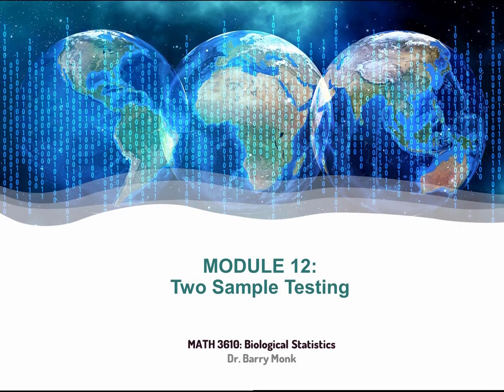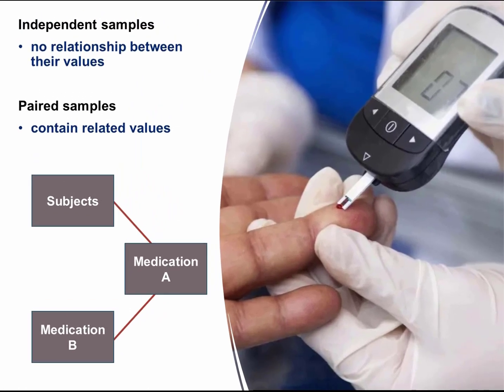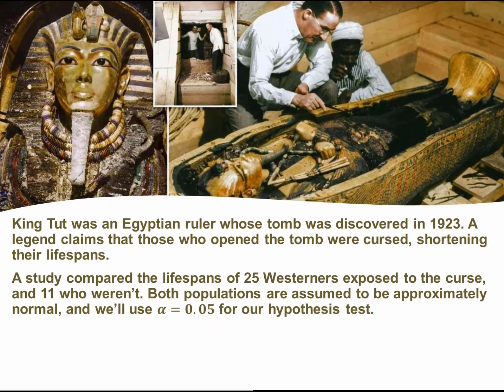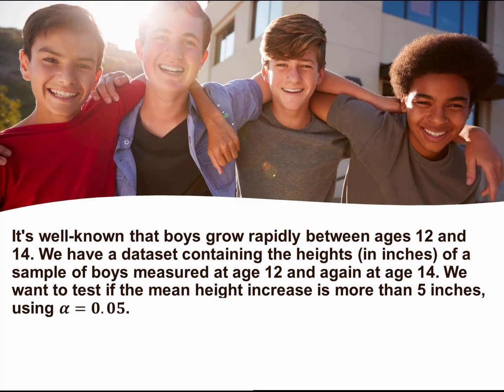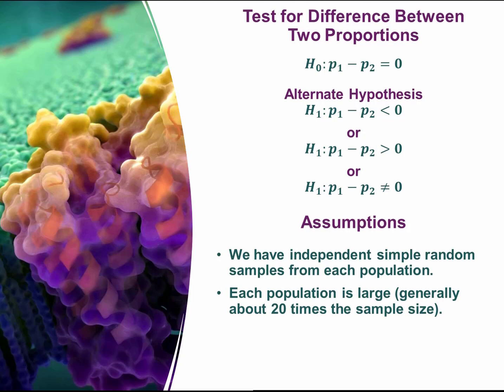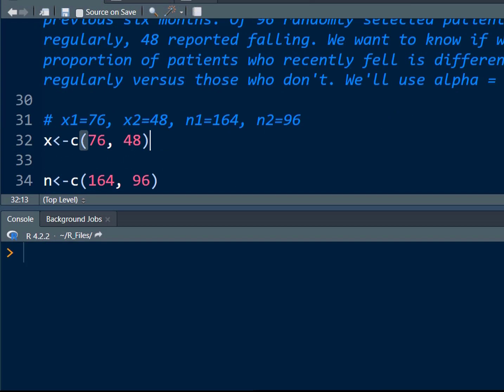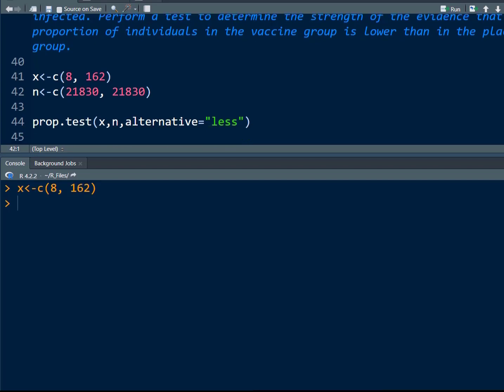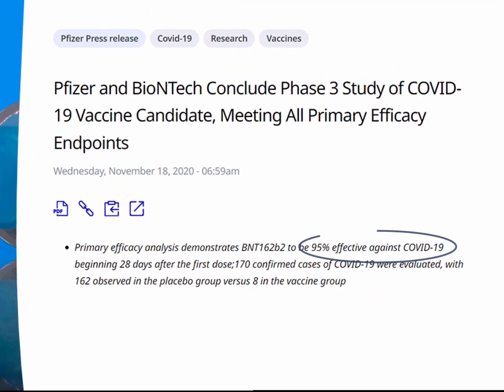MATH 3610: Module 12 - Two Sample Testing